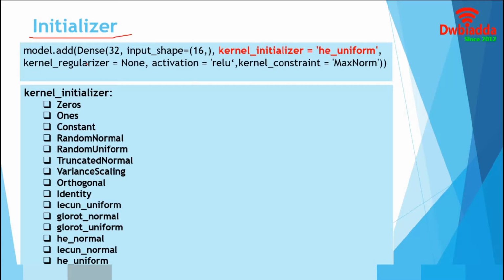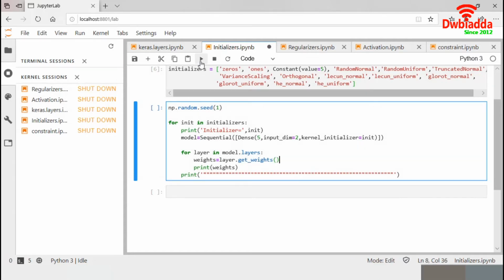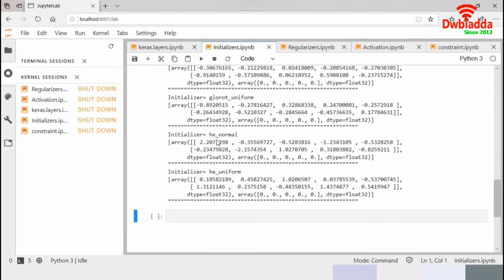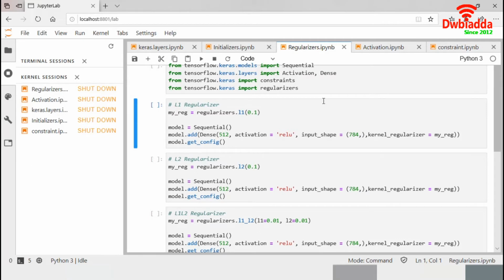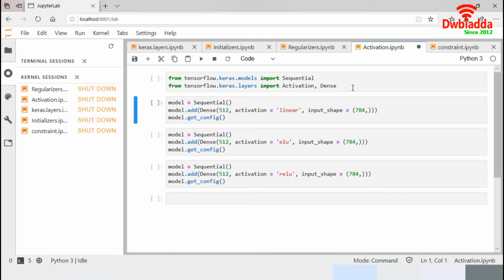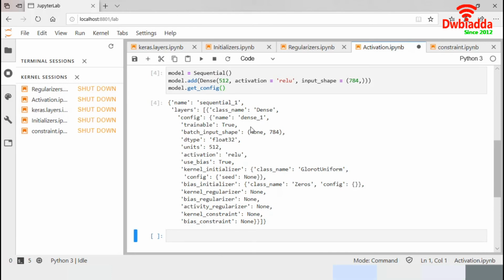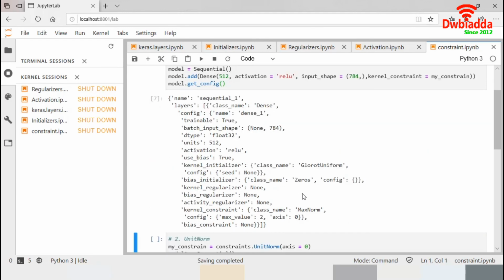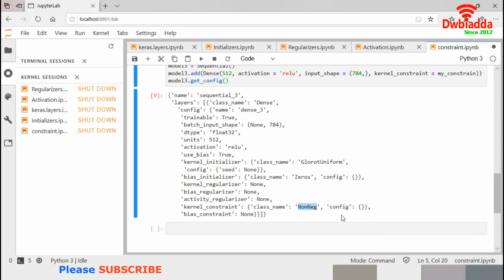Important parameters of keras | Keras tutorial videos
Welcome to DWBIADDA's Keras tutorial for beginners, as part of this lecture we will see,Important parameters of keras